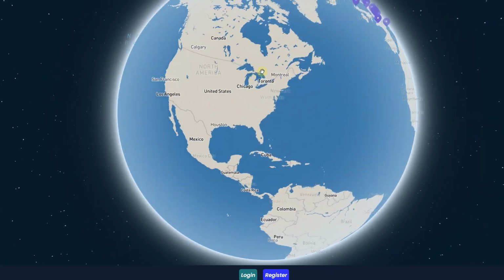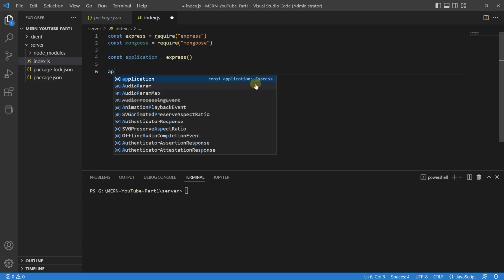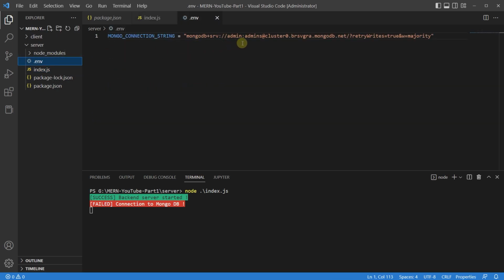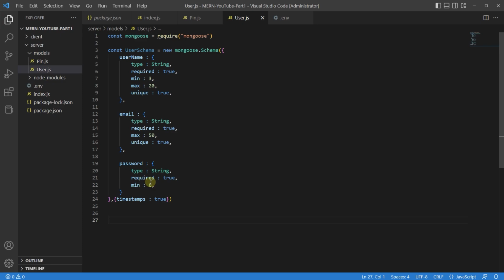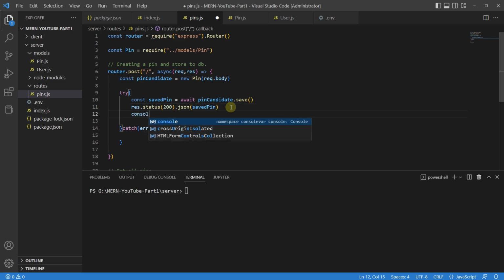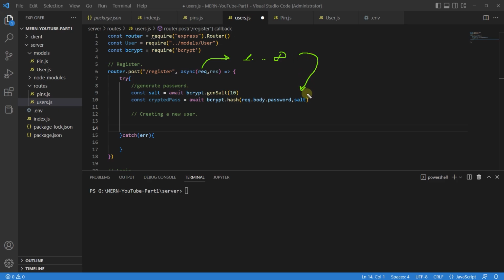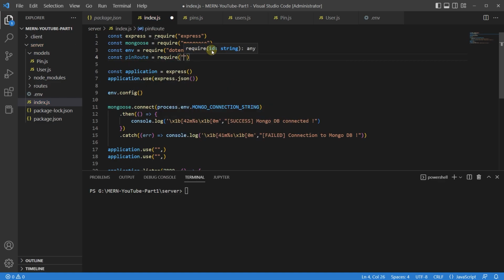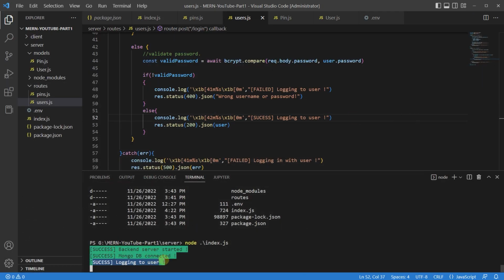MERN Tutorial | How to build a Full Stack Application | Backend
Building the backend of our travel application. Things that you need for this tutorial in order to follow it :

Timestamps:
0:00 - Application Showcase
2:15 - Starting the build
3:00 - Begining the server part
5:25 - What is a port and why do we need it
6:15 - MongoDB Cluster
9:45 - How do we run JS code ?
10:45 - Opening express application
11:41 - Analyzing the ports on the machine
14:32 - Setting up the DataBase
19:42 - Biggest HACK for perfect logging!
24:00 - Building DB Schemas
40:10 - Building the REST APIs
1:13:45 - Testing the REST APIs